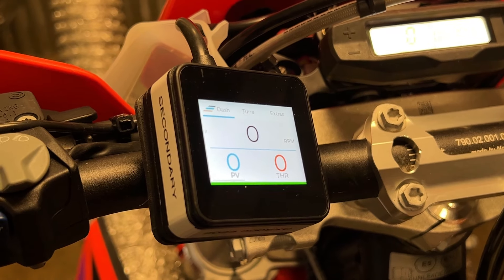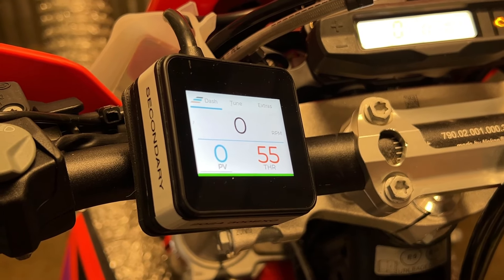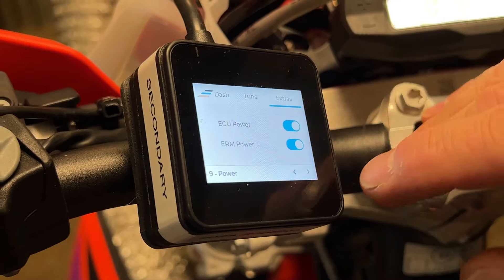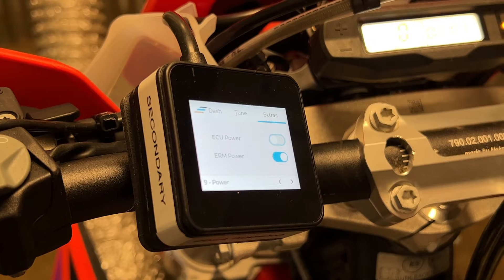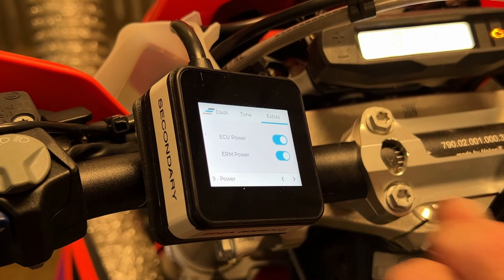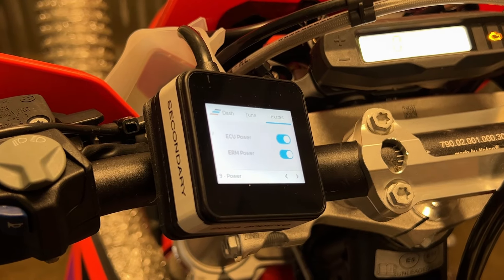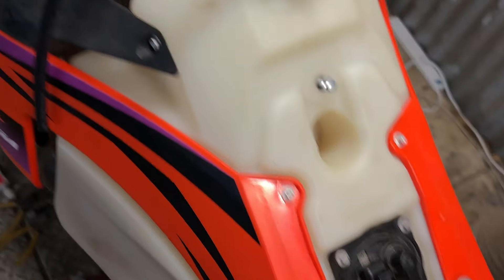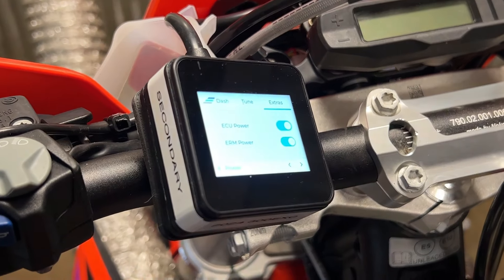KTM TBI Powervalve reset using a TSP ERM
This video shows you how to reset the powervavel on a KTM TBI 125, 250 or 300 using our TSP ERM device.